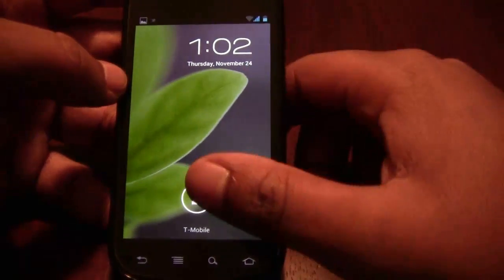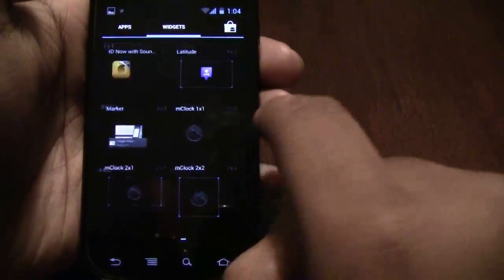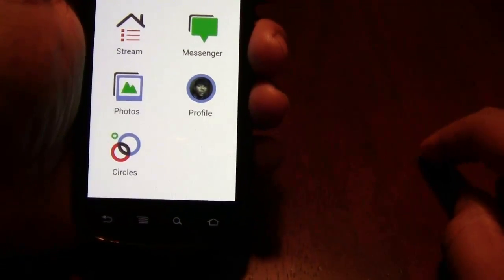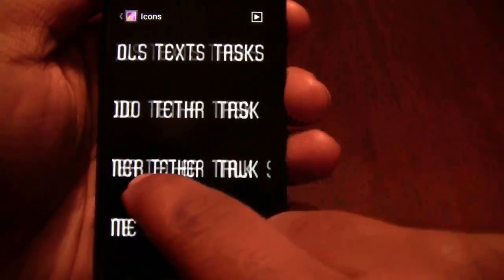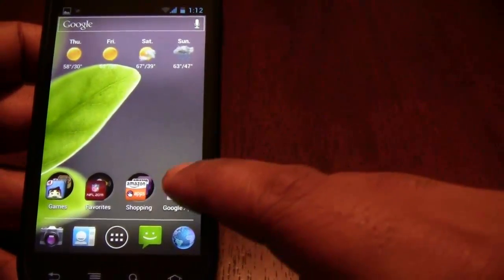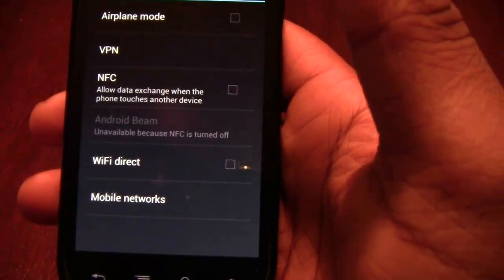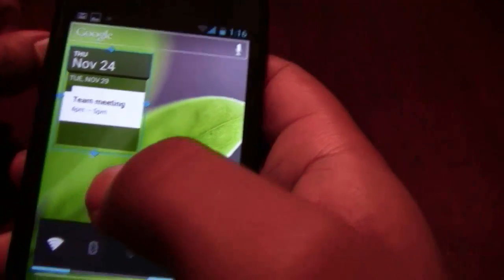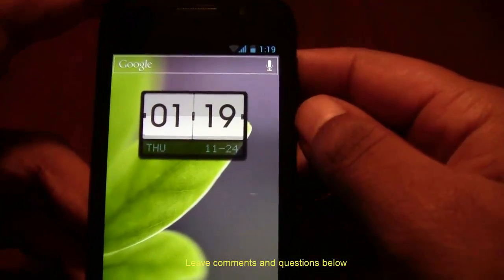Ice Cream Sandwich Android 4.0 !!!! (Nexus S)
Here we show off Google's brand new OS Android 4.0 Ice Cream Sandwich
this rom is built off of a system dump(with some tweaks) from the galaxy nexus by samsung, it is running on a nexus s by samsung